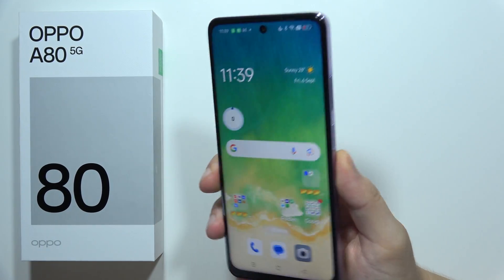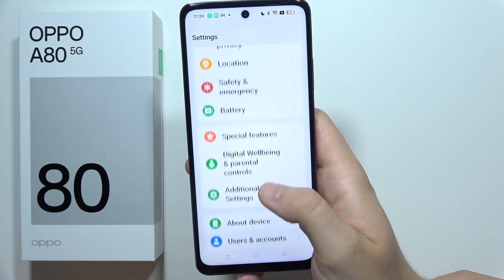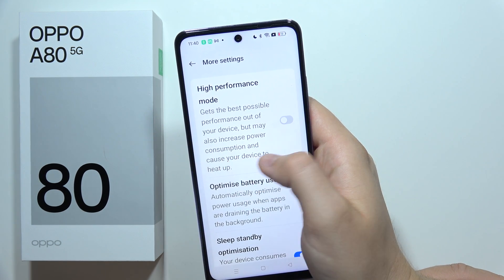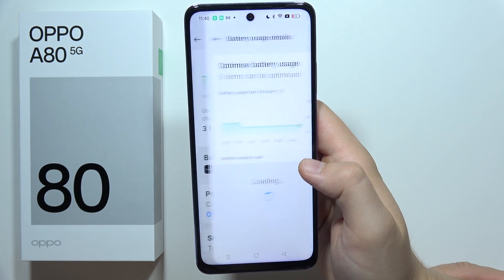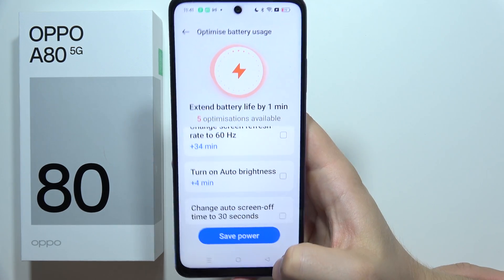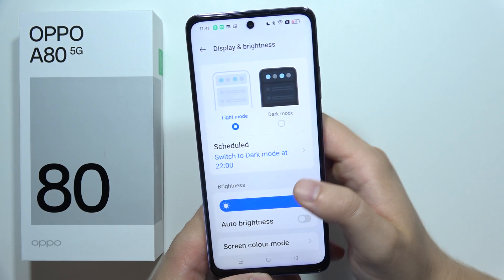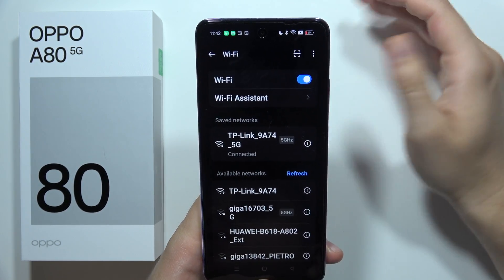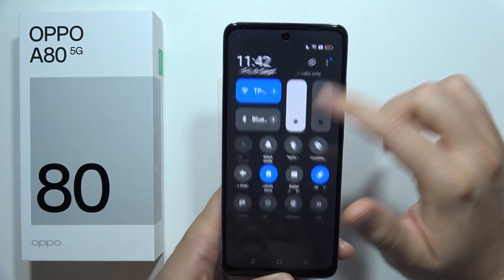OPPO A80 5G: Fix Battery Drain Issues (Save Battery)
Discover how to fix battery drain issues on your OPPO A80 5G. This video provides practical tips and steps to save battery life and optimize your device's power usage. Improve battery performance and extend usage on your OPPO A80 5G effortlessly!